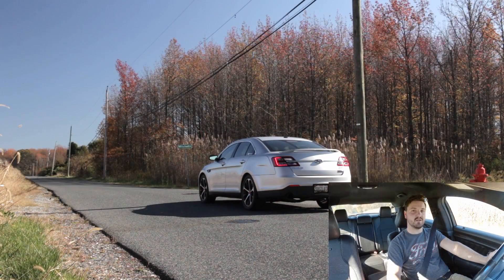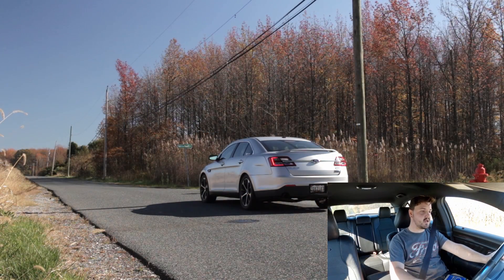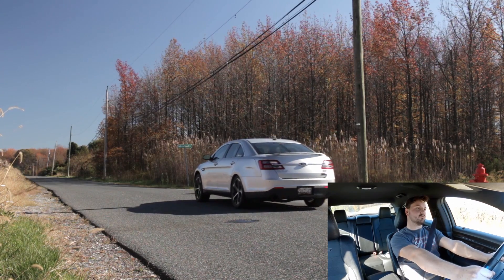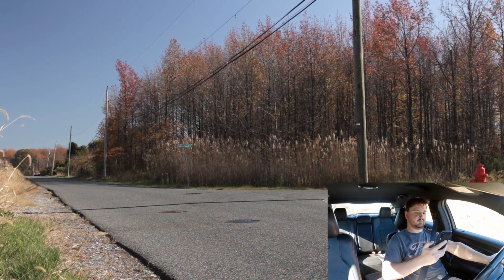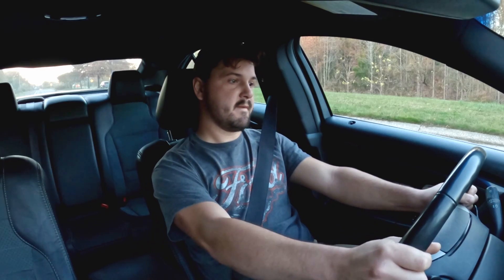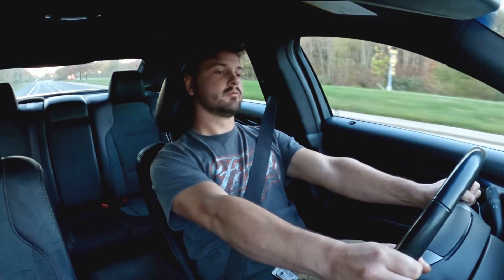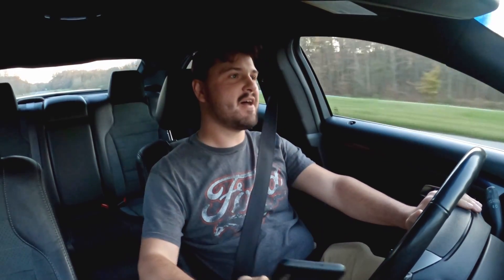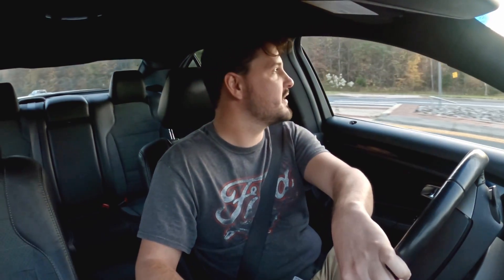The Fastest 0 to 60 MPH in my 2014 Ford Taurus SHO! *Highlights*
This car was no slouch getting up to 60 MPH. This was the fastest time I ever Recorded with that car.